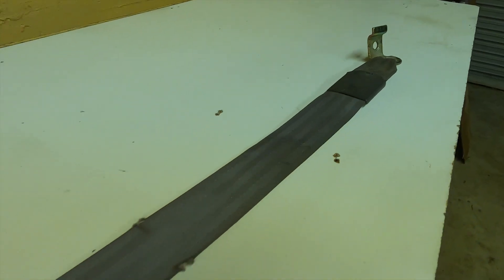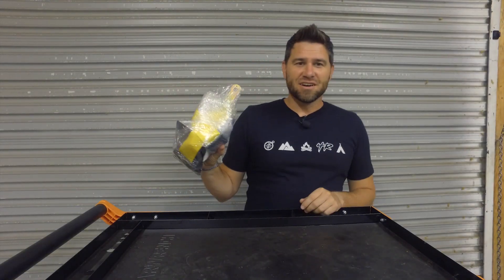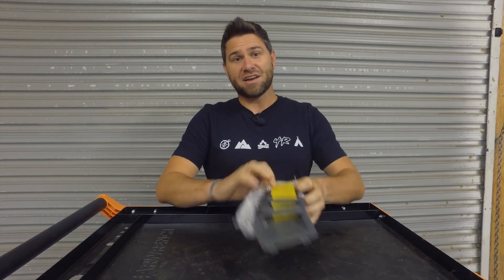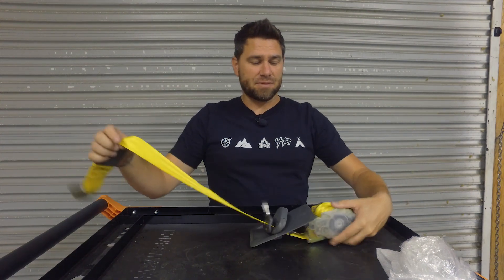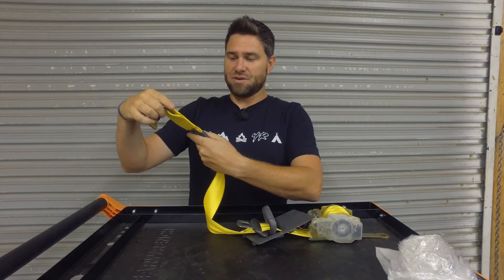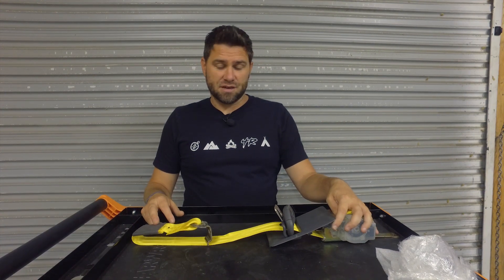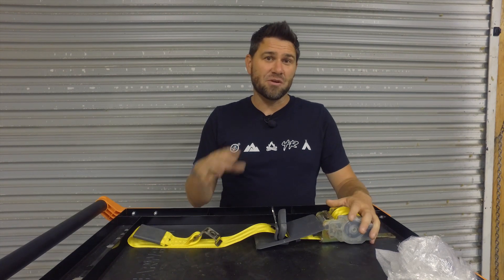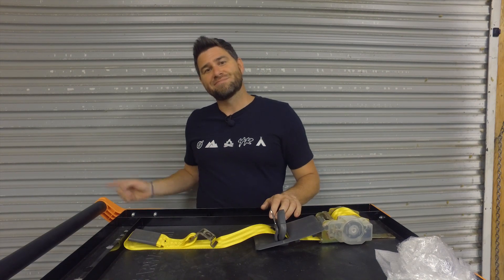Yellow Seat Belts in Bobcat | Safety Restore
Bobcat needed some new seat belts bad. There were many years of abuse onto the stock ones. I set my old belts off to Safety Restore to get checked out and repaired. I also had the option to change the color of the belts, and I chose to go with Yellow.

Other SeatBelt Upgrades:
Car Safety with Seat Belt Cutter
Seat Belt Pads
Adjustable Seat Belt Clips

-- keep crawling --

GoPro 8 Black
GoPro Media Mod (Hero8)
GoPro Max
SanDisk 256GB Extreme microSDXC